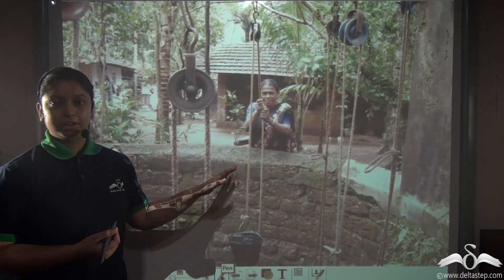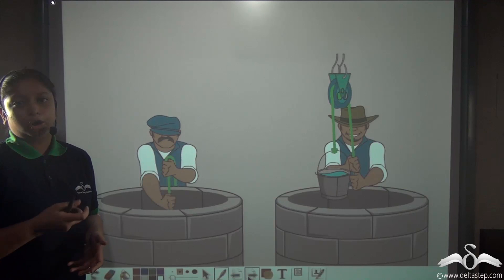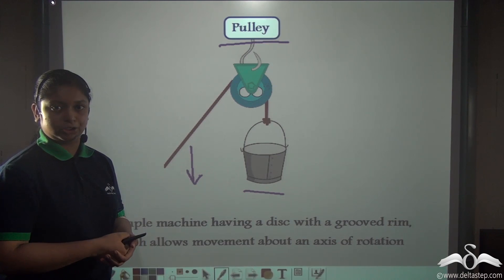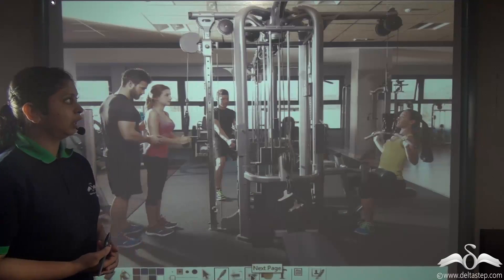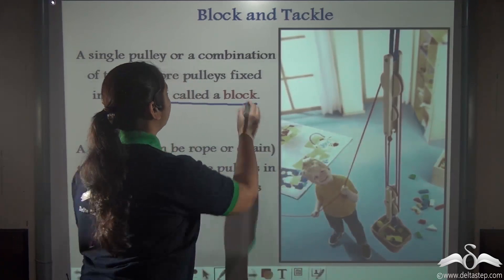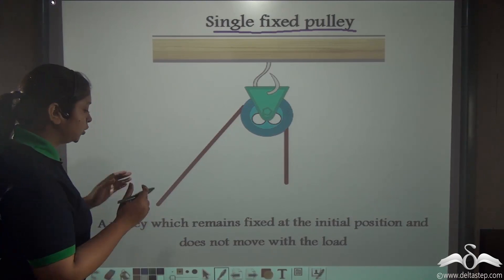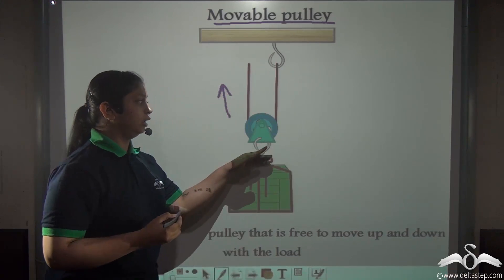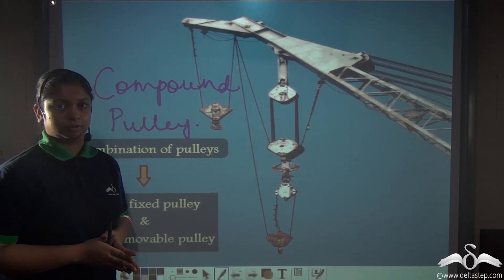Introduction to pulleys